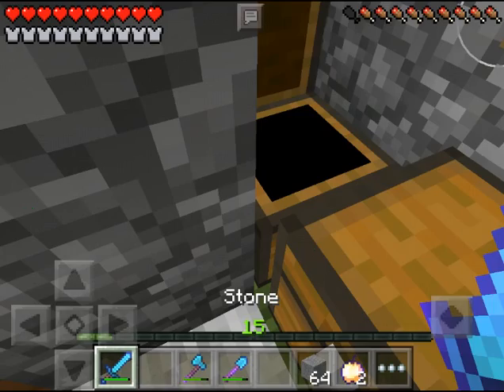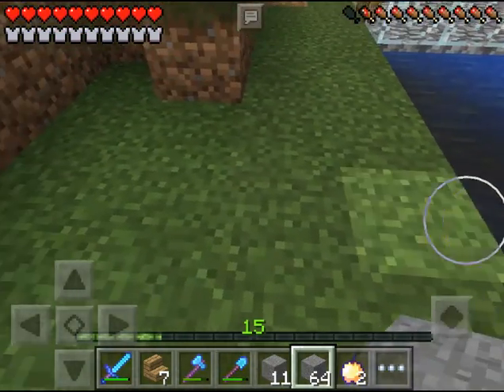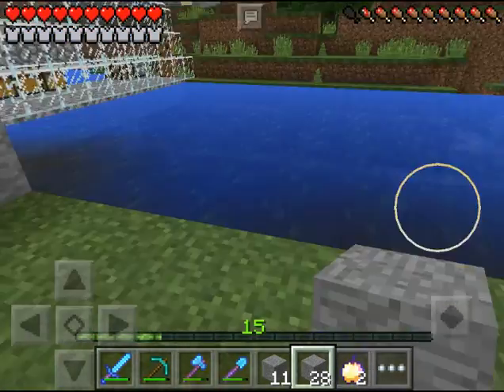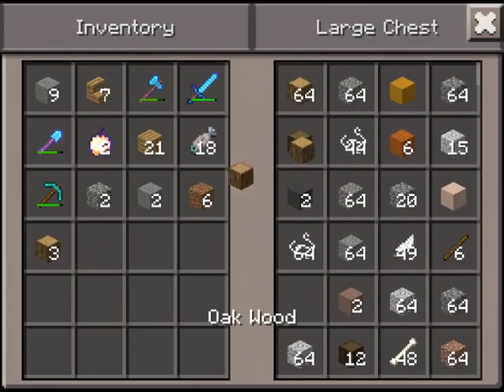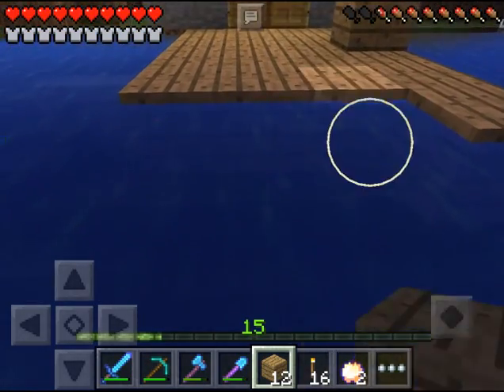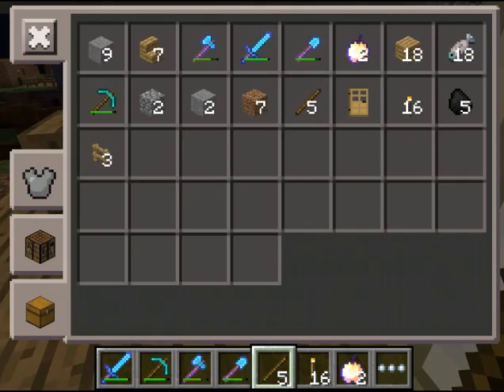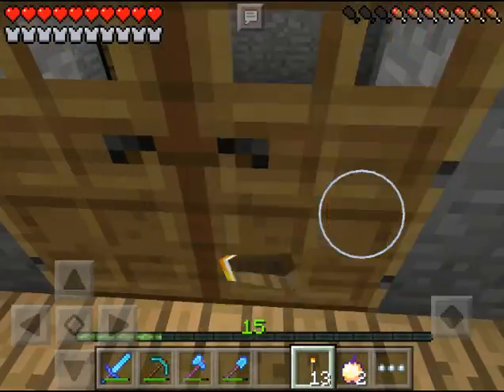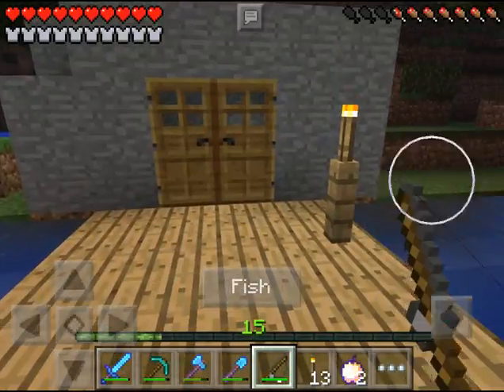Build a Fishing House in Minecraft PE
Also I can make Clash of Clan and Agario videos if you want those also drop a comment.